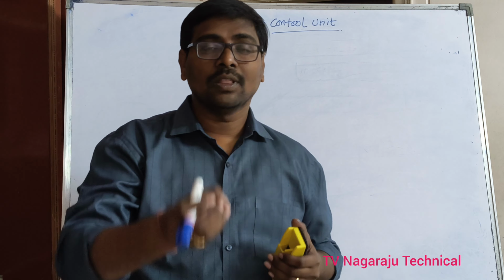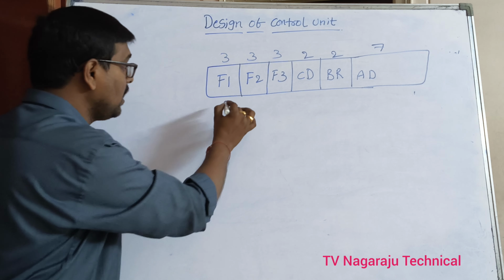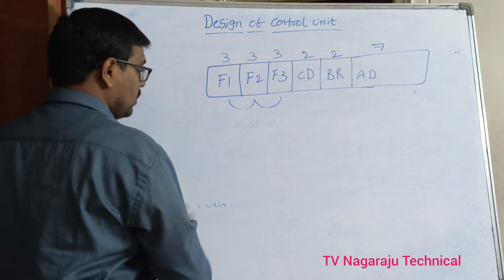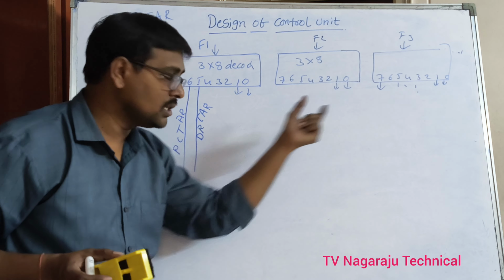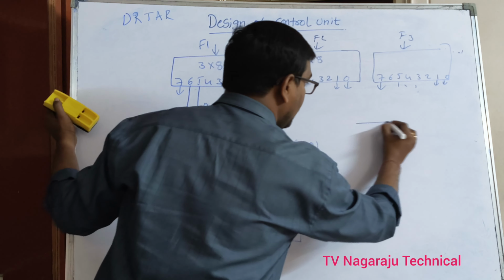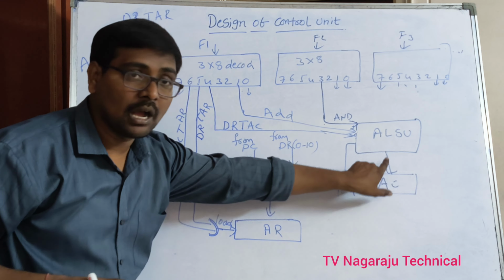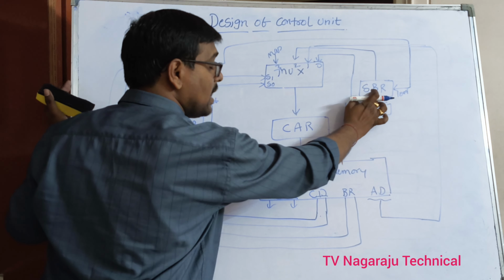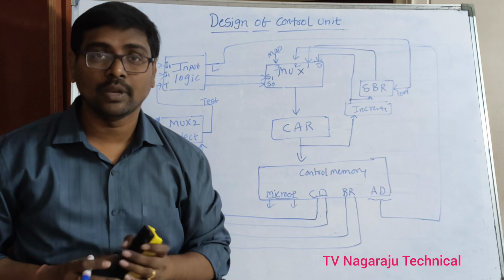Design of Control Unit in Computer Organization | Microinstruction Fields & Microprogram Sequencer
In this video, we explain the Design of Control Unit in Computer Organization, focusing on microprogrammed control and how control signals are generated using microinstructions. You will learn about microinstruction fields, decoders, ALSU operations, and the working of the microprogram sequencer.

The lecture covers how the control unit decides the next microinstruction using the Control Address Register (CAR), condition testing, branching, and subroutine mechanisms.@tvnagarajutechnical9978

📌 Topics Covered
Hardwired Control Unit vs Microprogrammed Control Unit
Microinstruction Format & Fields (F1, F2, F3, CD, BR, AD)
Microoperation Field → Register transfers & ALU operations
Decoders and Control Signal Generation
Arithmetic Logic Shift Unit (ALSU)
Microprogram Sequencer Design
Control Address Register (CAR)
Subroutine Register (SBR)
Branching, CALL & RETURN in Microprogramming
Address selection using multiplexers